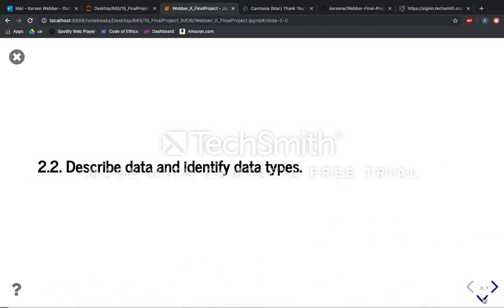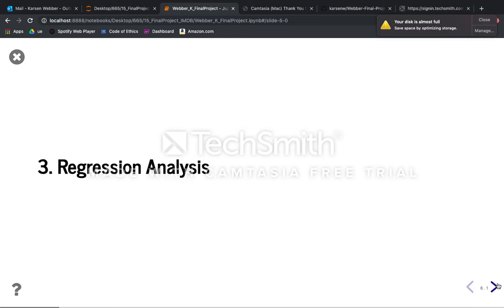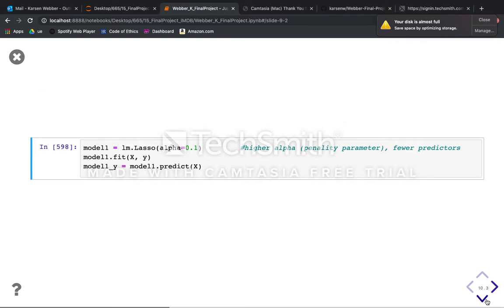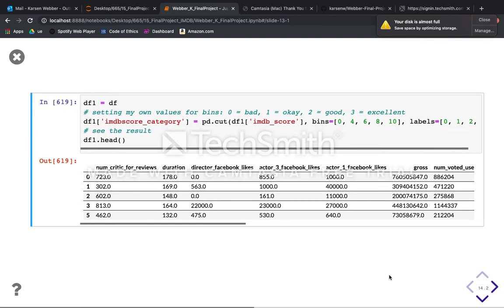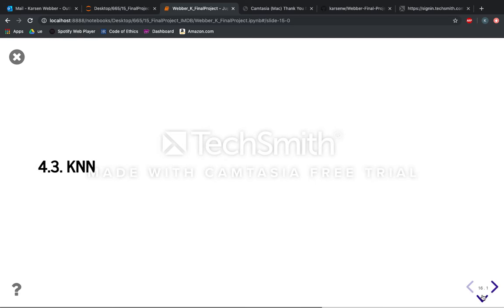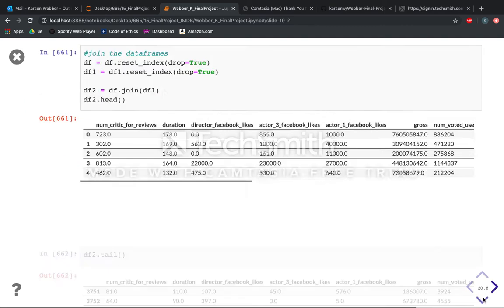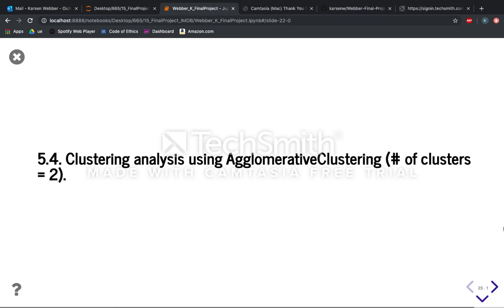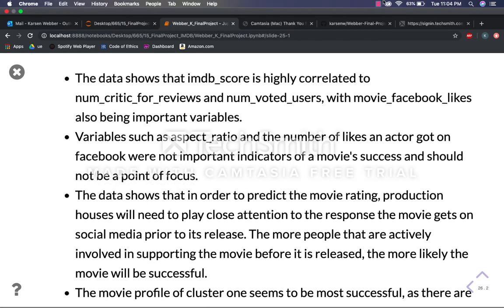MIS 665 Final Project Presentation